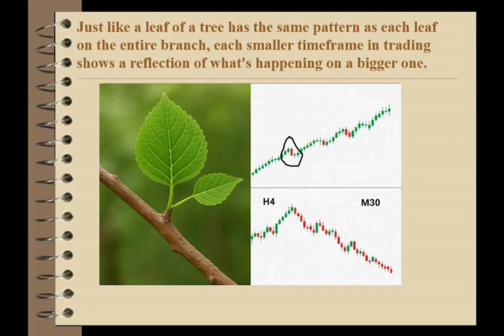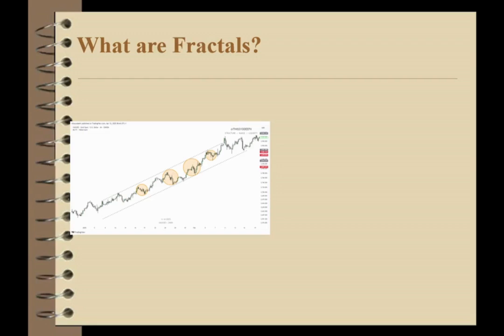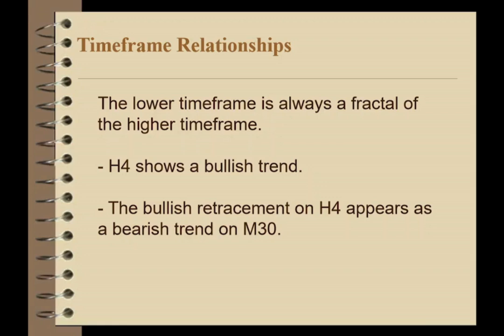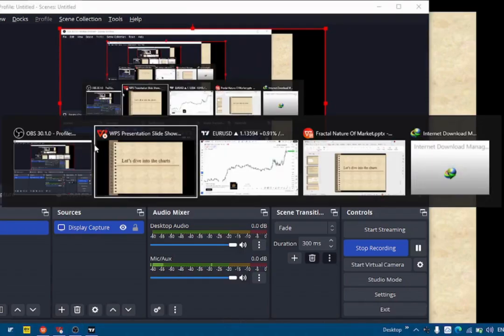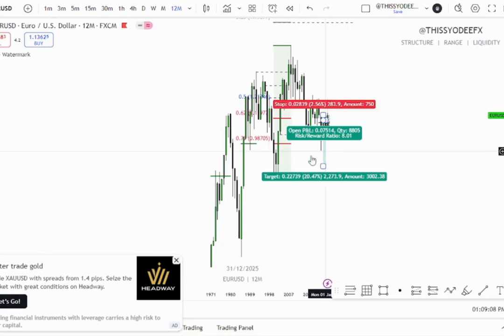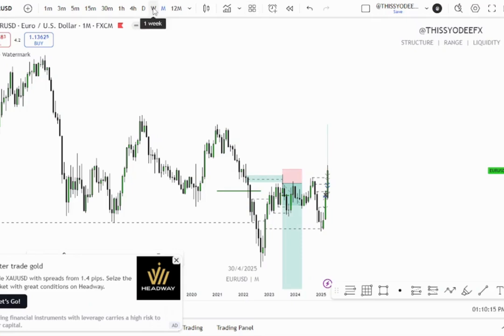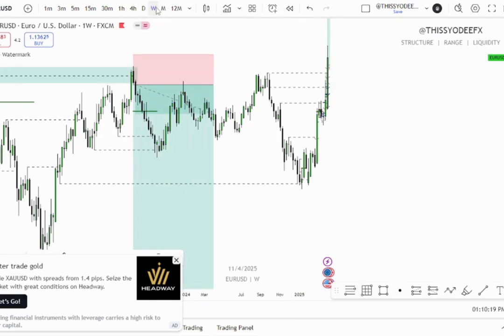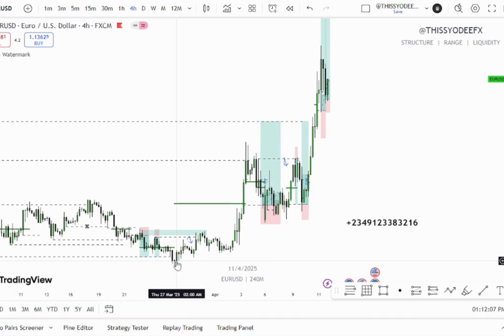YODEEFX 2025 Mentorship | Fractal Nature of Market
The official YouTube channel of YODEEFX.